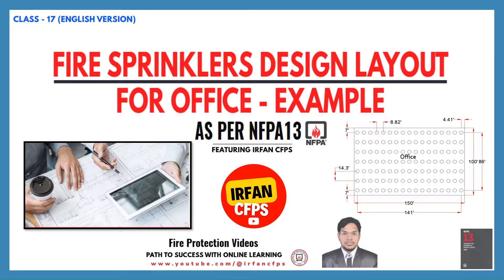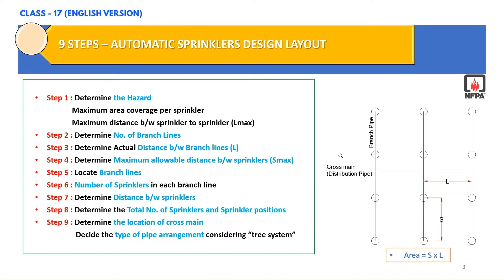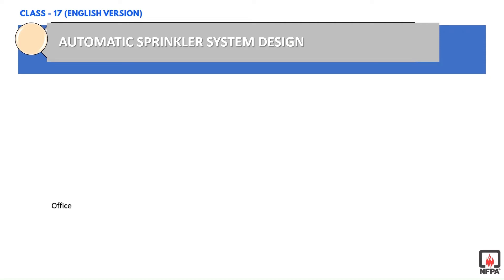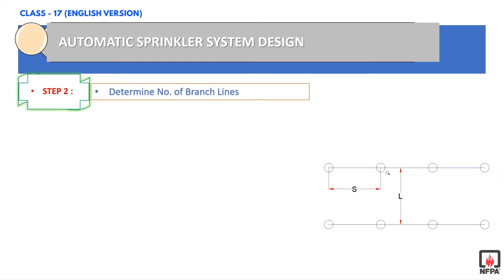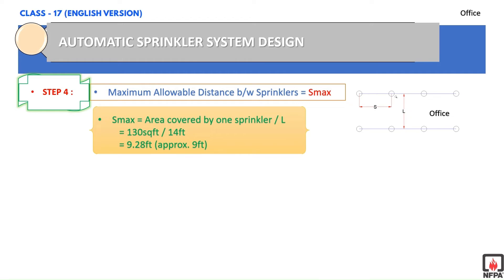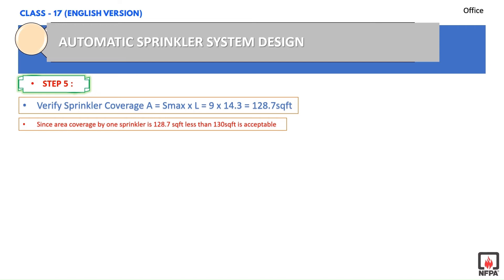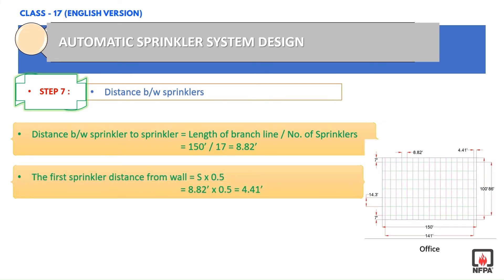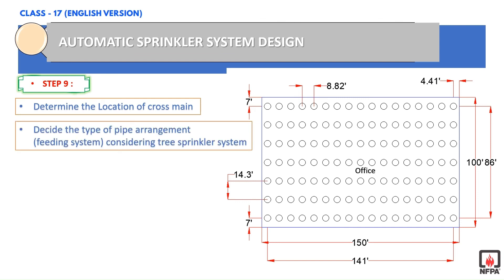Fire Sprinkler Layouts Explained: NFPA 13 Design Guide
Fire Sprinklers Design Layout as per NFPA 13
Design the automatic sprinklers considering an example of an office by using 9 steps.

fire sprinkler design
nfpa 13 sprinkler system design
fire sprinkler design course
fire sprinkler system design
sprinkler design,sprinkler system design
nfpa 13 sprinkler design
nfpa 13 design
fire sprinkler system design calculation
sprinkler
sprinkler system design calculation
sprinkler system
fire sprinklers
nfpa 13 sprinklers
sprinklers
sprinkler system design
nfpa 13 sprinkler system
nfpa 13
nfpa 13 sprinkler calculation